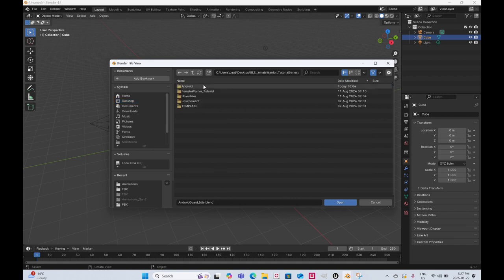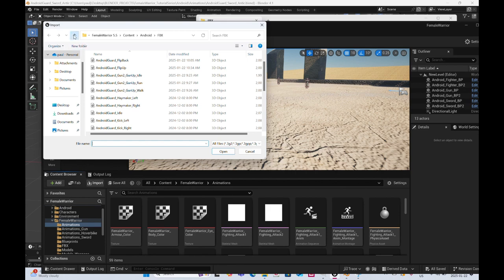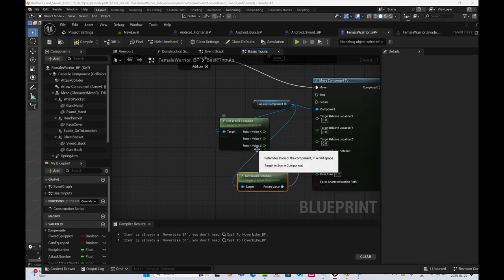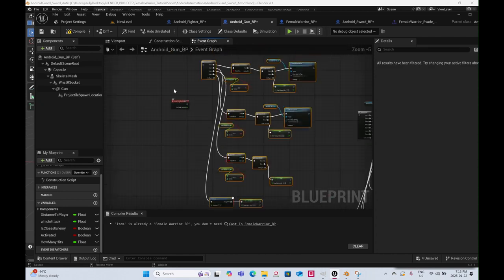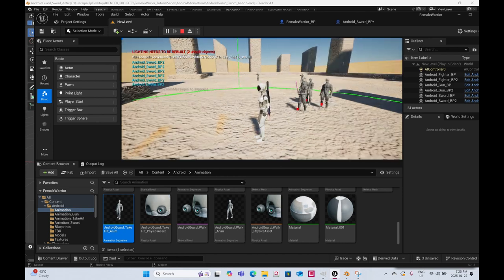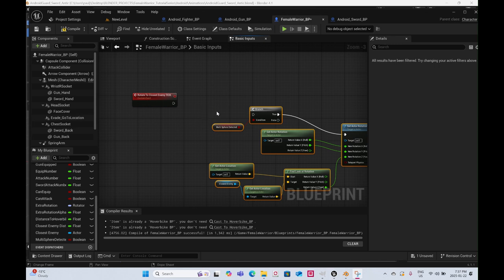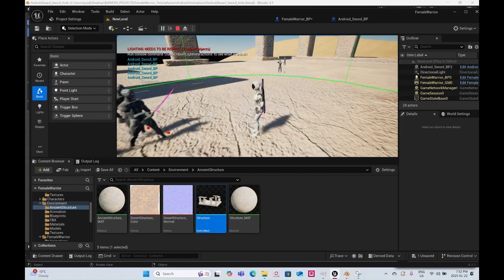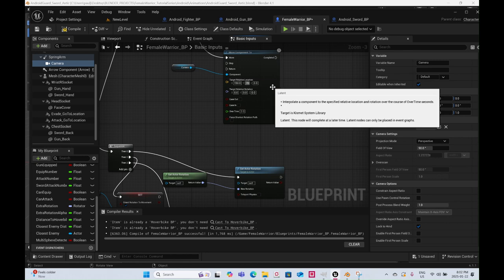Unreal - Female Warrior - 20 - Antic Animations - Advanced Melee Combat